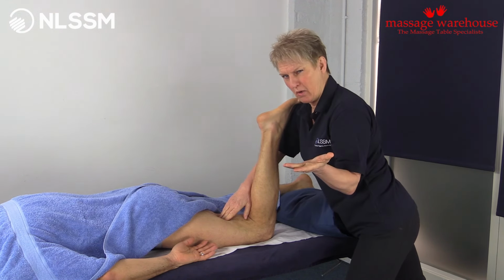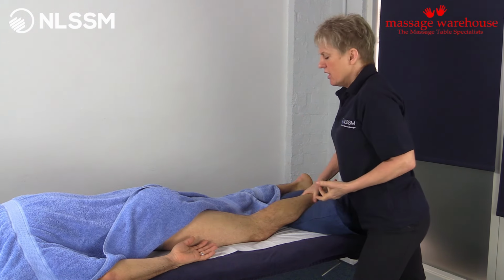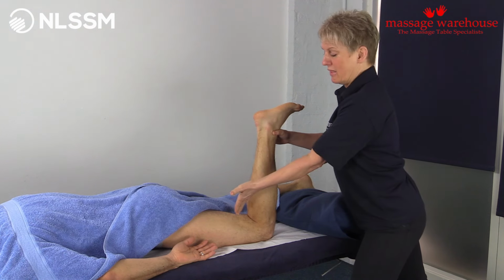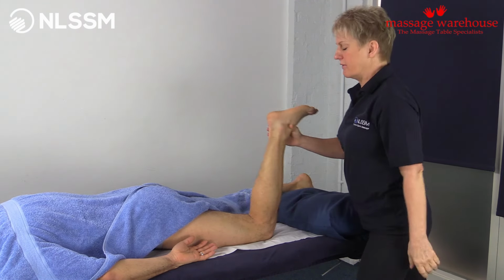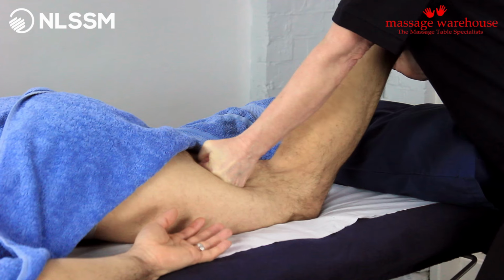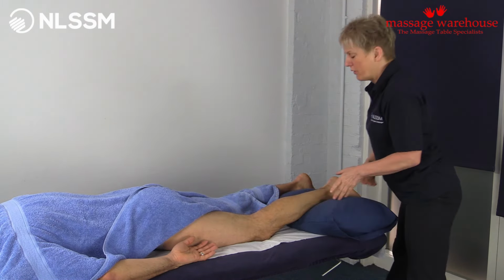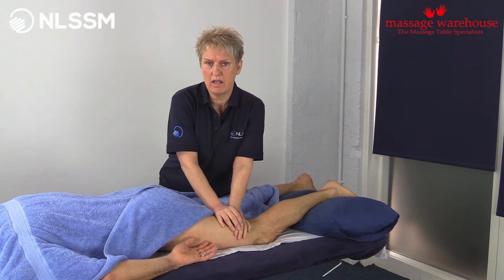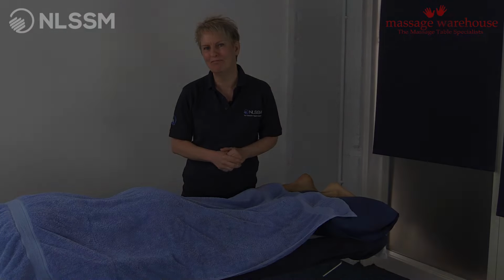Try This Massage Therapy Technique Your Clients Will LOVE!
Transverse Soft Tissue Release (STR) is a technique based on the 'less is more principle' which provides greater control, sensitivity and client enjoyment. In this introductory demonstration to Transverse STR with Susan Findlay, you will learn how Transverse STR is:

👉 Seamlessly integrated into massage
👉 An intelligent way to stretch for all body types
👉 Reduces pain, improves tissue health
👉 Easy on the therapist & beneficial for the client

Have a question for Susan? Ask in the comments!